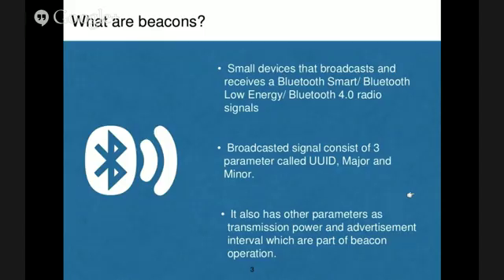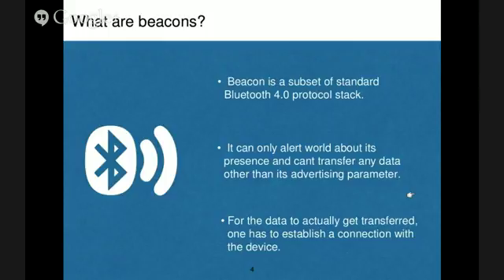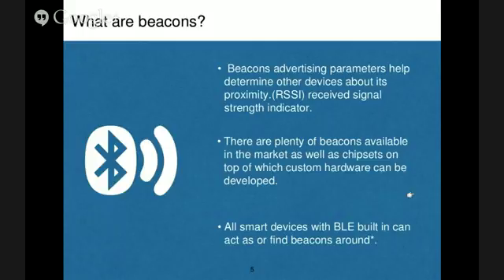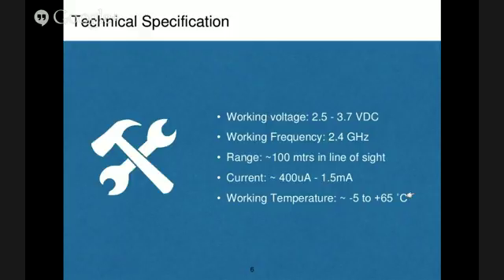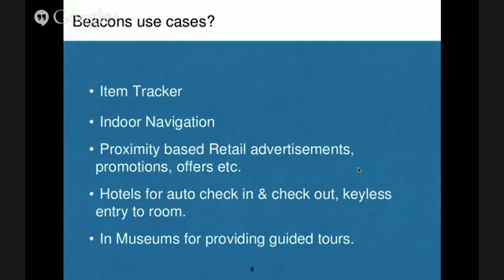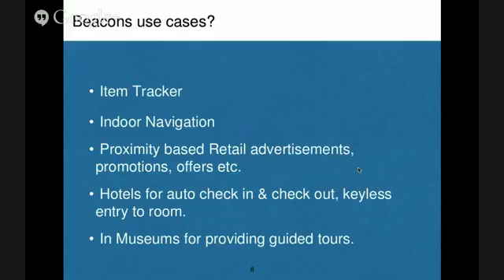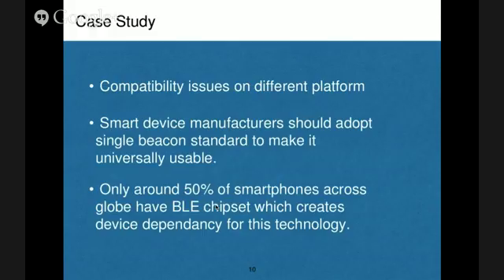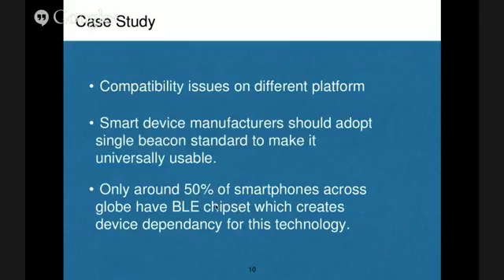Beacons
Unfortunately the last event had to be cancelled because of some technical issues. We have pushed it to Monday, 23rd March instead.

1. What are beacons
2. Beacon use cases - indoor positioning, retail, home automation
3. Tech specifications
4. Case Study